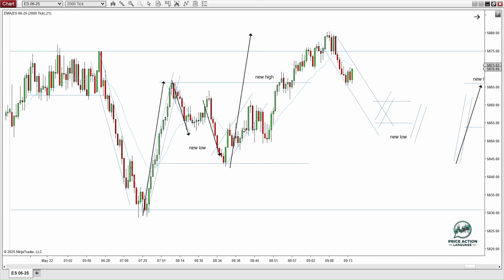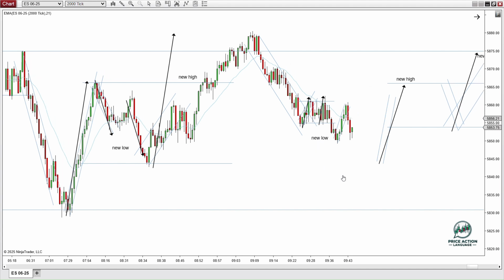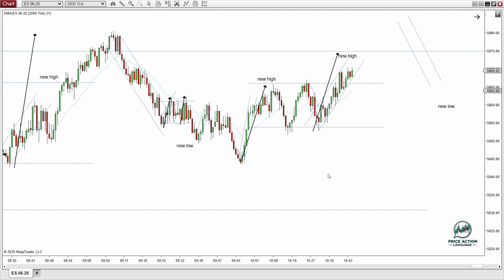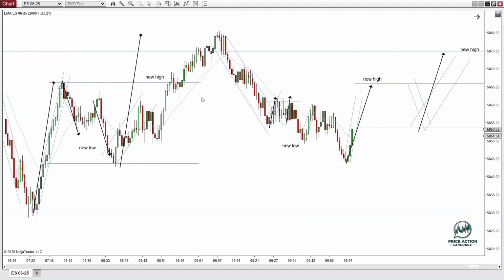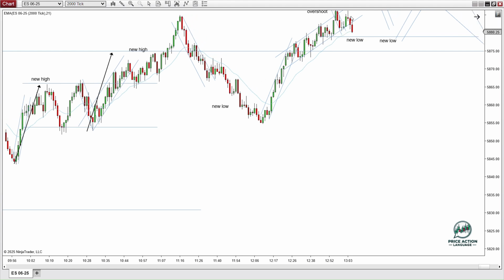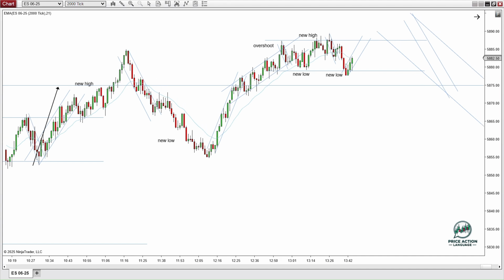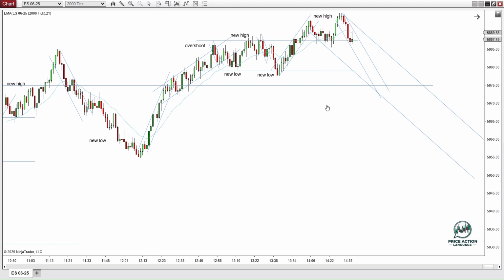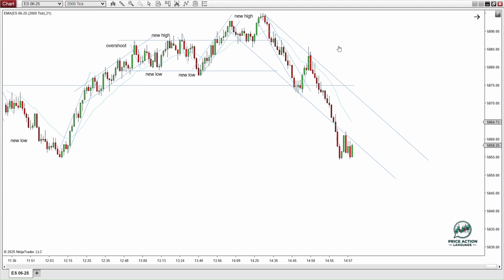Simple Price Action Patterns For Day Trading